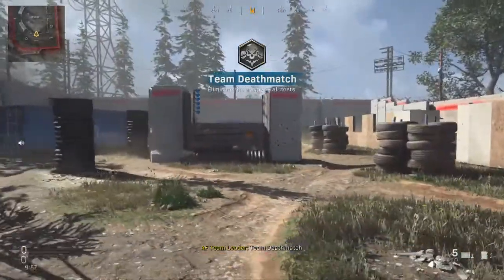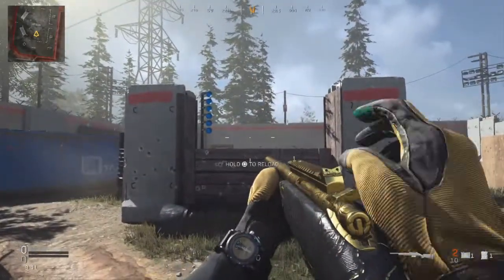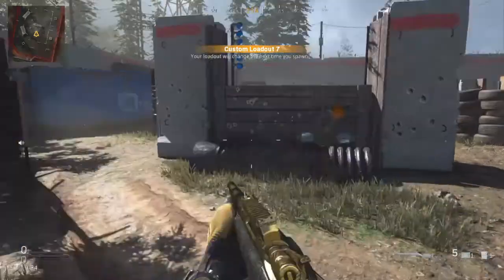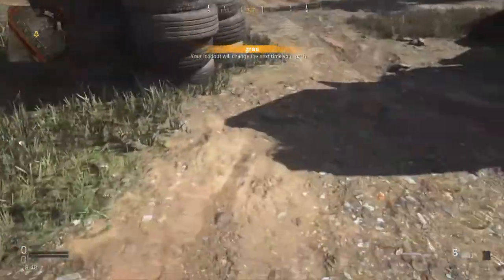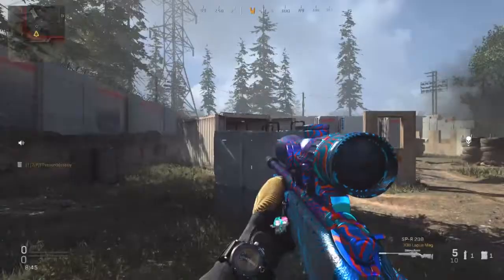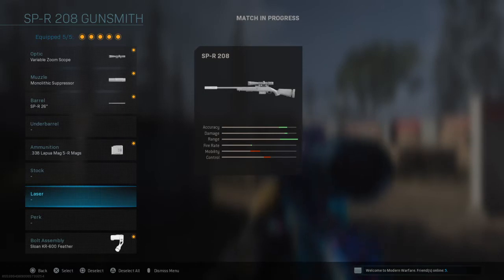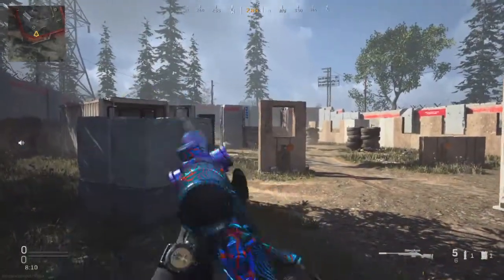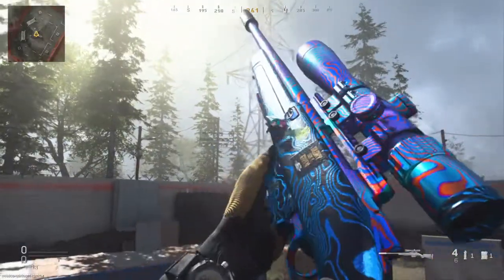Damascus camo on the NEW season 6 sniper R700 (SP-R 208)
I show off gold, platinum, and Damascus camo on the new season 6 sniper R700 (SP-R 208) on speed ball.